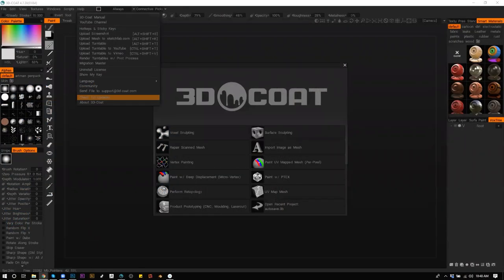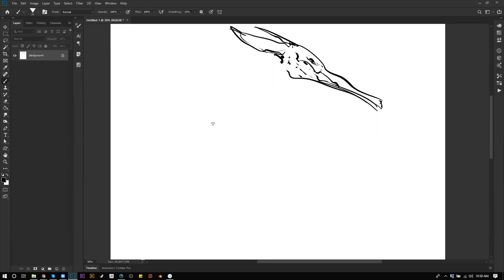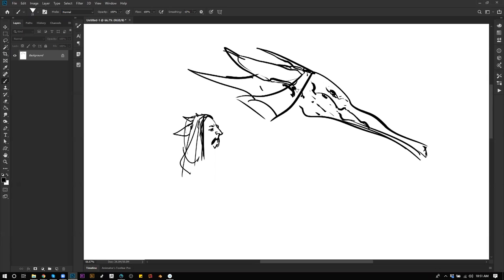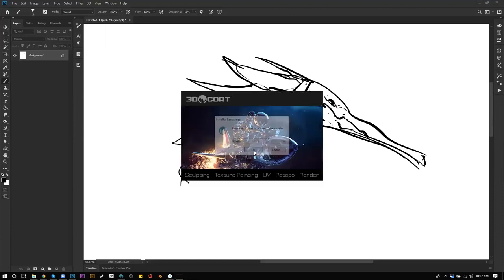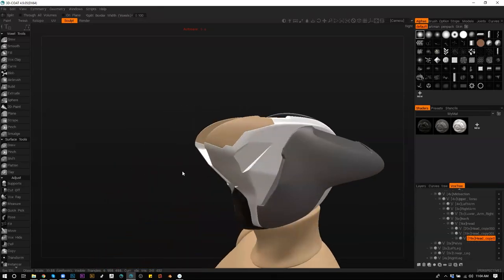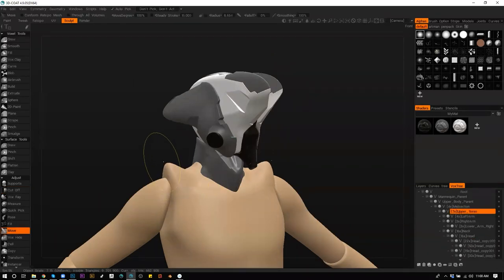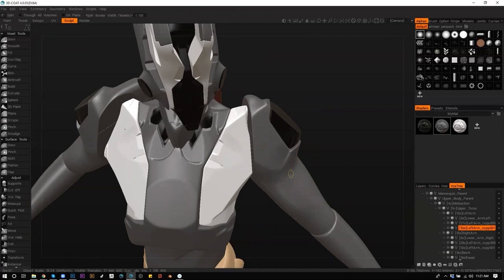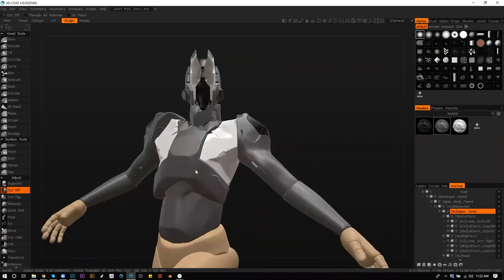From the Vault 182 - A Demo from my Online Class!